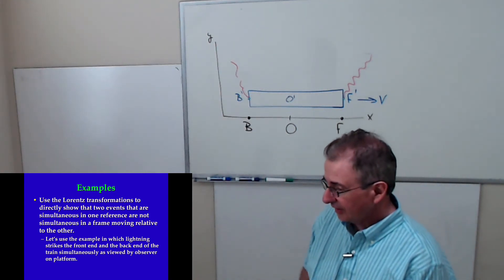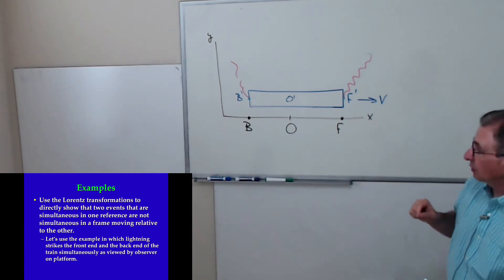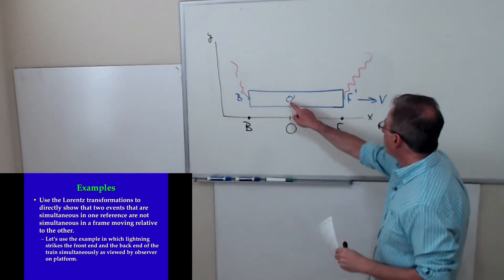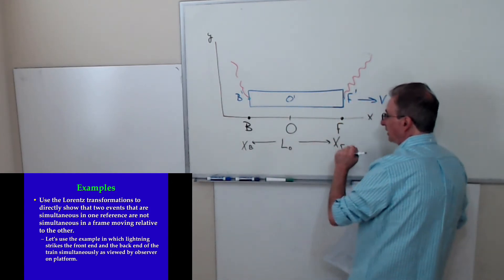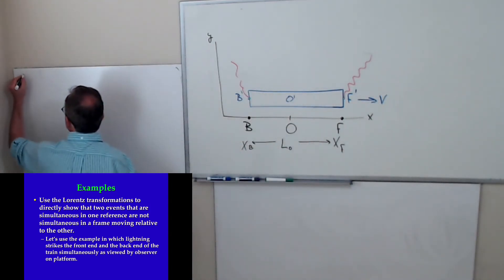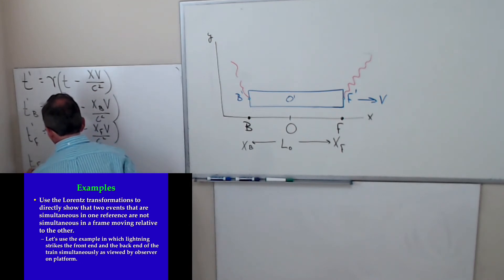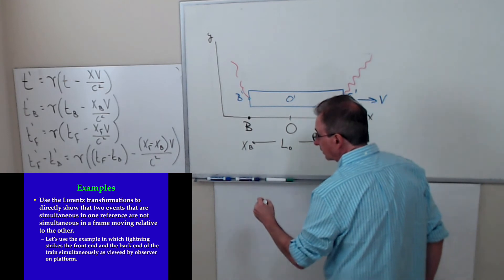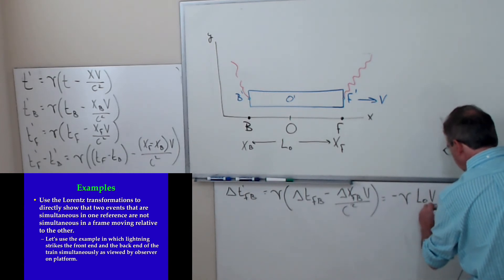Physics 210 Lorentz Transformation Synchronization of Clocks